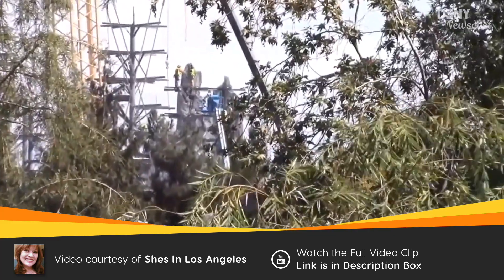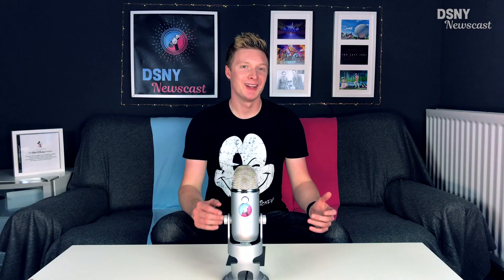Halloween’s Complete Transformation of Disney California Adventure - Disney News - 9/17/17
We discuss the latest Disney News regarding the Halloween Transformation of Disney California Adventure, with Cars Land and Guardians of the Galaxy: Monsters After Dark. Also Star Wars: Galaxy's Edge is now visible from within Disneyland, and the new signage for the Baseline Tap House is revealed.

WATCH: Inside The Magic's FULL RIDE of Guardians of the Galaxy: Monsters After Dark:

DSNY Newscast is the best place for ALL your Disney News, from Disneyland to Walt Disney World, from Star Wars to Pixar, or Marvel to Disney Movies, everything about The Walt Disney Company will be covered, in these daily news roundups.